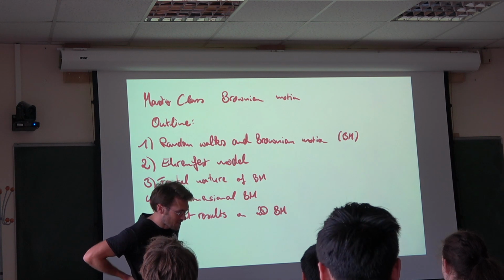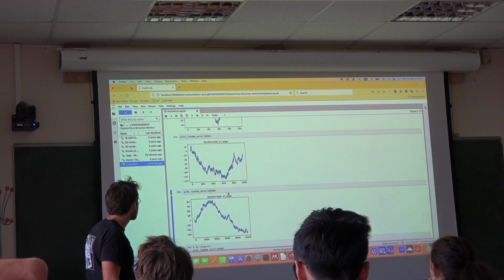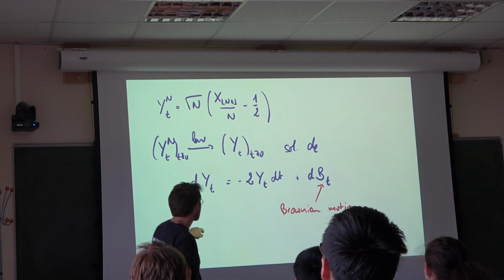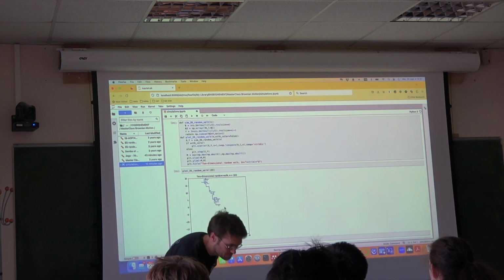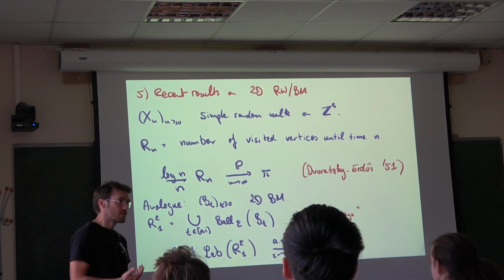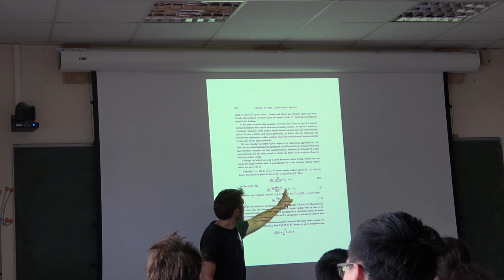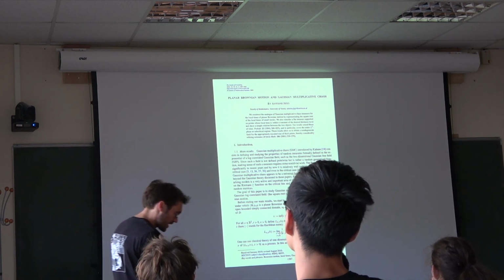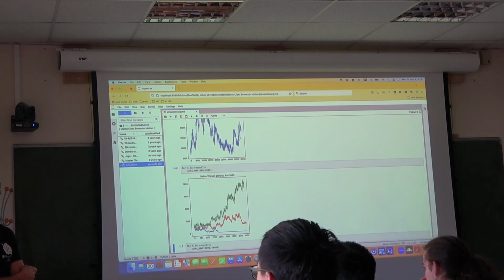MASTERCLASS MINT 2023 | Pascal Maillard | 20/09/2023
Master Class MINT - Jeudi 20 septembre 2023.
14h00-15h15 - Pascal Maillard « Brownian motion »